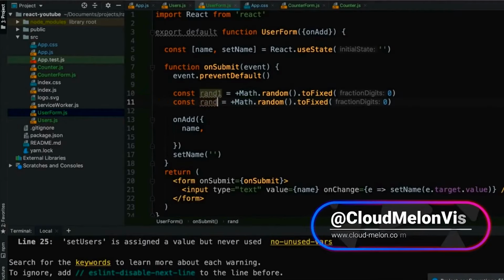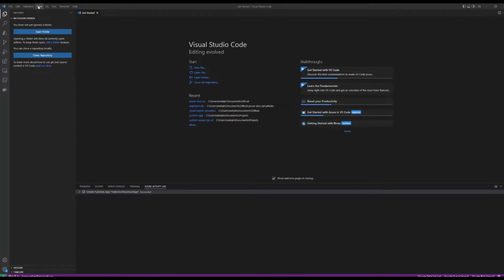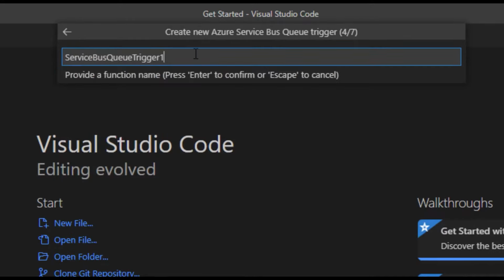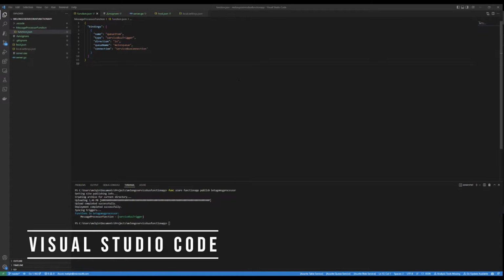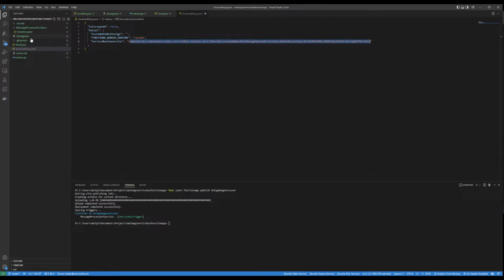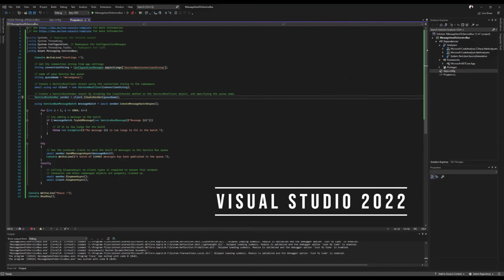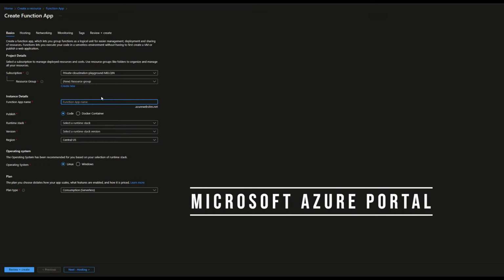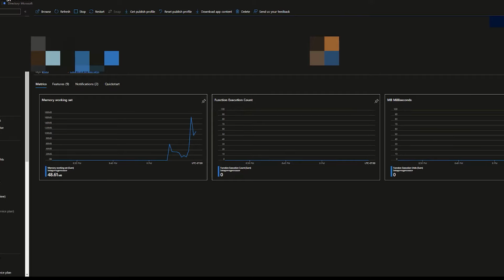Build Serverless Go Apps with Azure Functions (Step-by-Step Guide!)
Dive into serverless Go development with Azure Functions! Learn how to build scalable, event-driven apps using custom handlers and Azure Service Bus queue triggers. This step-by-step guide shows how Azure Functions empowers developers to create efficient, cloud-native solutions with ease.

Chapters :
00:00 FaaS Introduction
00:20 What and why about Azure functions
01:05 Create your Custom handlers with VS Code
01:50 Custom Handlers and Azure functions host architecture, how it works
02:40 Azure Functions in Go with Custom Handlers
04:16 Visual Studio - MessageSender C sharp Console application - Service Bus SDK
04:50 Testing Azure functions with core tools - local development
05:05 Create Azure functions - Custom Handlers Function App from Microsoft Azure Portal
05:40 VS Code publishing code to the Function App
05:56 Azure Portal Monitoring

Happy learning!

My books are on sale :
📚 Certified Kubernetes Administrator (CKA) Exam Guide